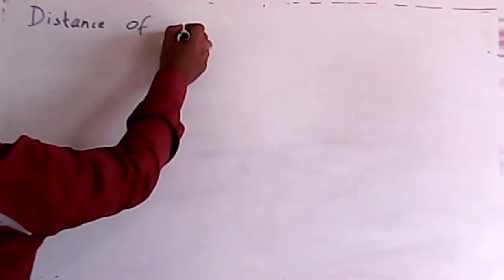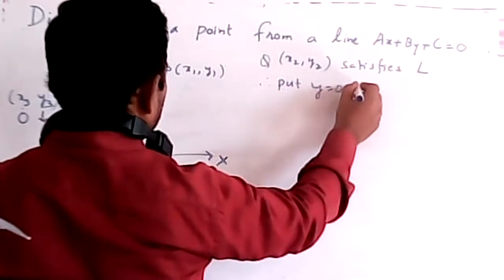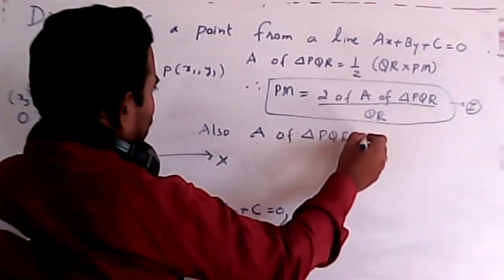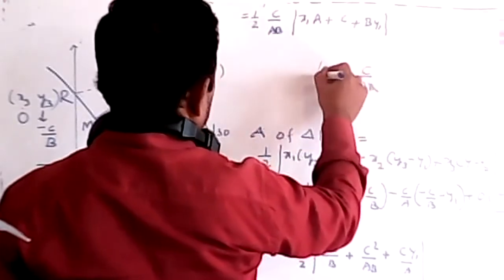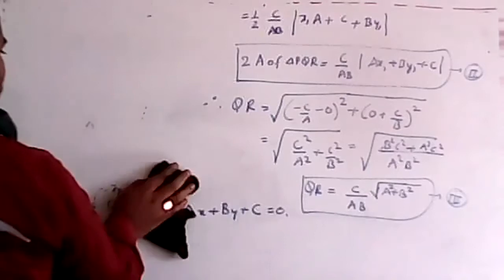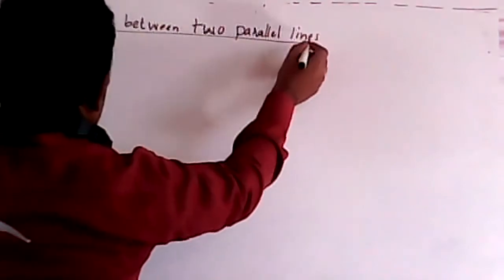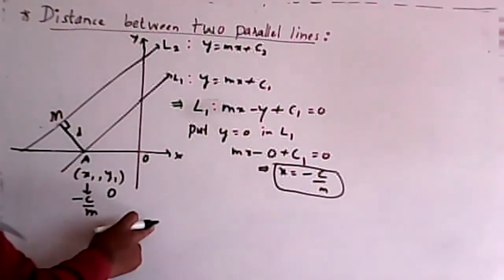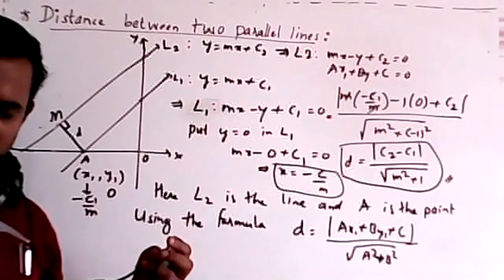18-12-2020 ( 1st pu Mathematics class , chapter 10 straight line )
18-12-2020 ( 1st pu Mathematics class  , chapter 10  straight line  )